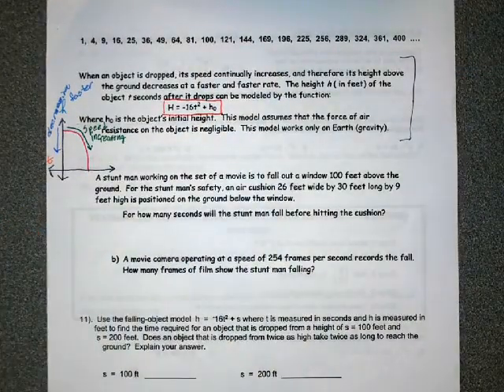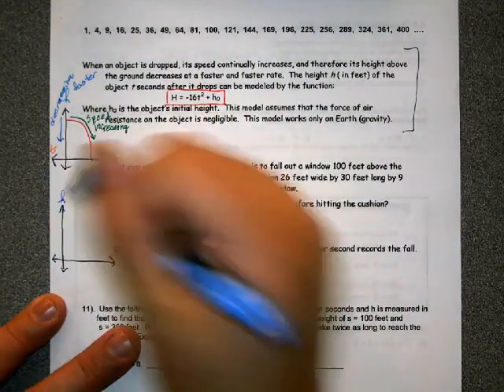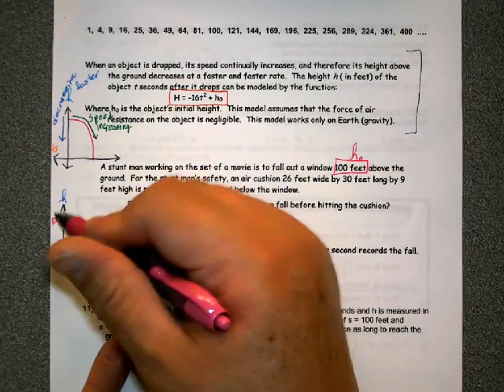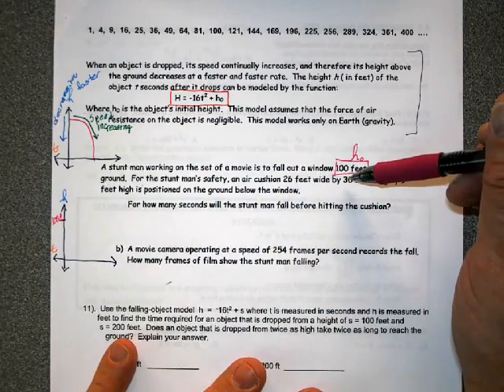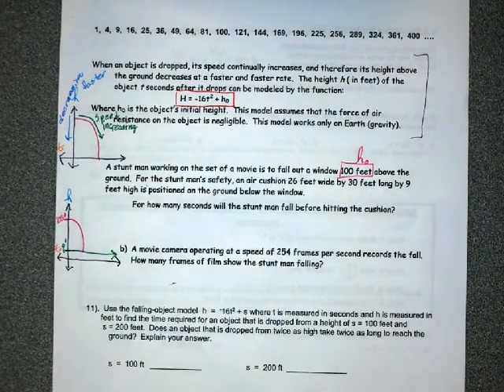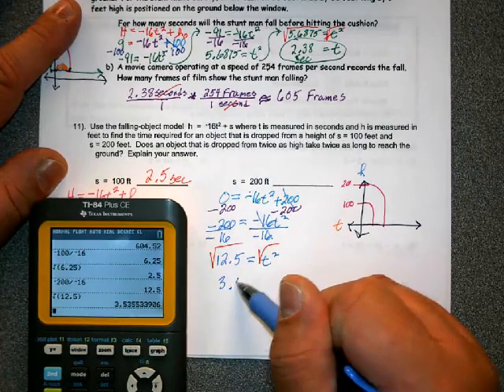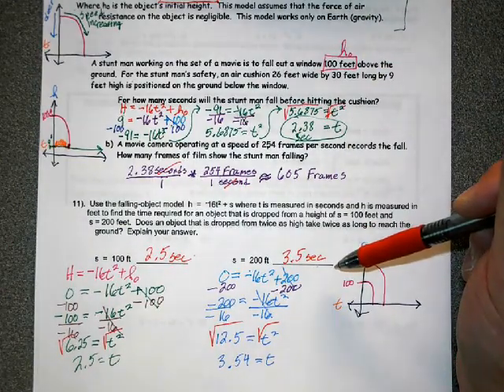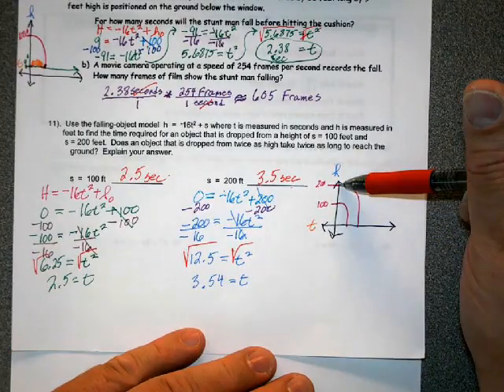A2 - Notes Part 2 - Solving Quadratics by Square Root - 4th Hour - 2021-2022